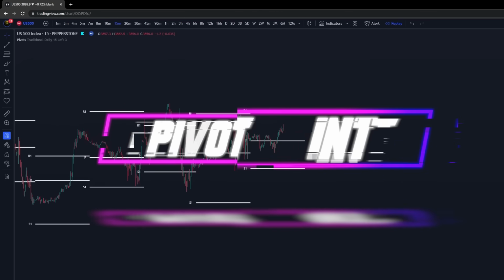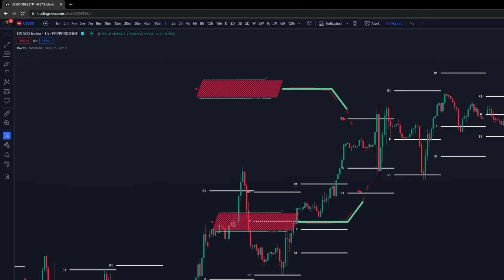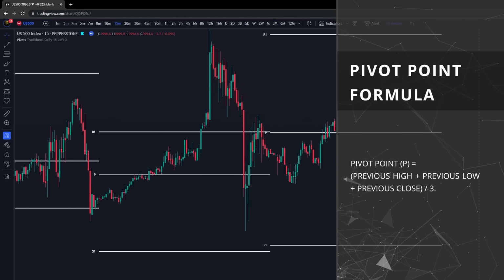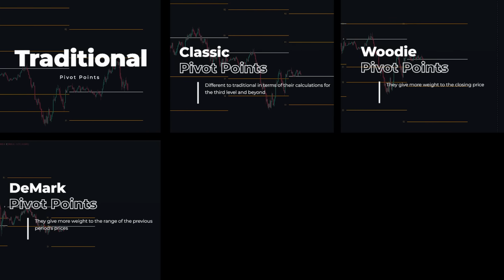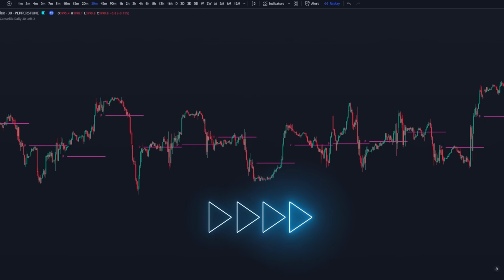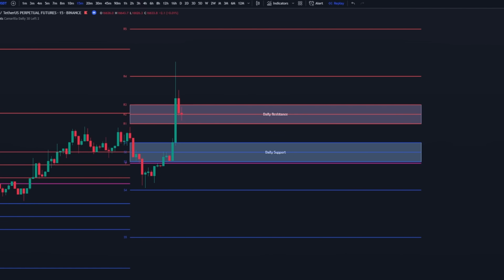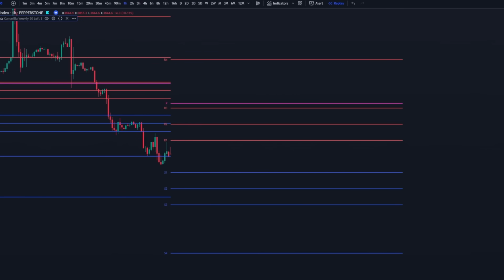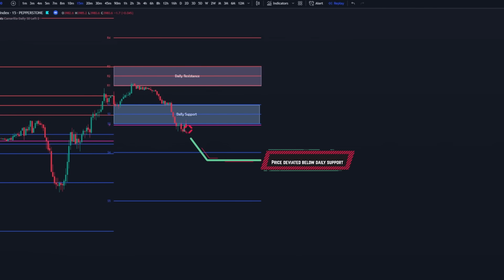This Indicator Changed the Way I Day Trade (Ultimate Beginner's Guide to Understanding Pivot Points)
Hello Traders,

Today I will be going over the Pivot Points Indicator and how you can utilise this to increase your profits.

Feel free to skip to the chapters which give you the most value:

0:00 Intro
0:50 Definition of pivot points and their significance
2:09 Calculating pivot points
2:54 The different types of pivot points
3:53 Pivot point trading strategy
7:33 Limitations of pivot points

Now another technical analysis concept which you can combine with pivot points is the Mondays range which I did a video on. You can check it out here: